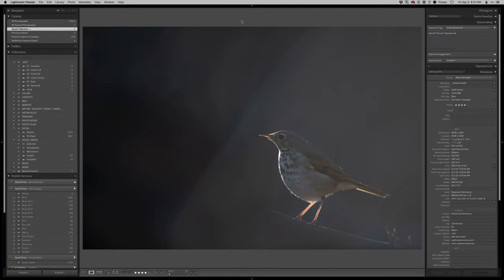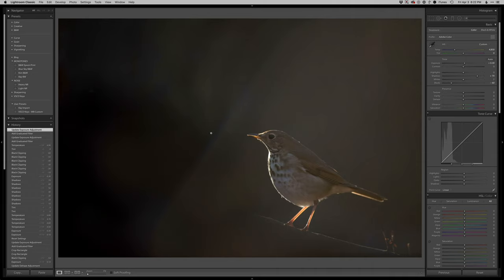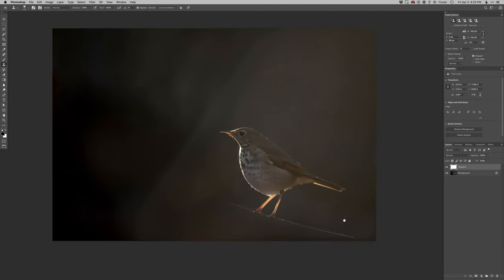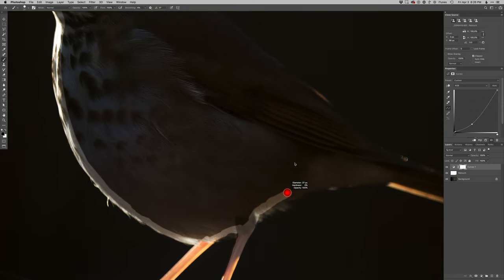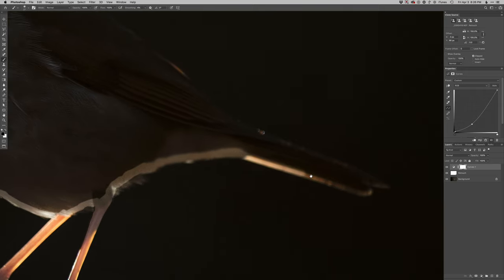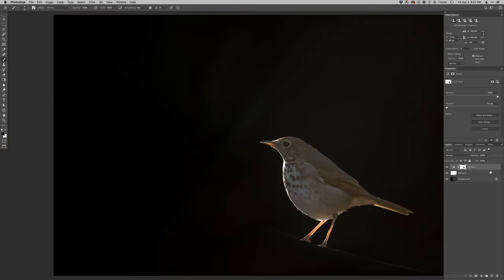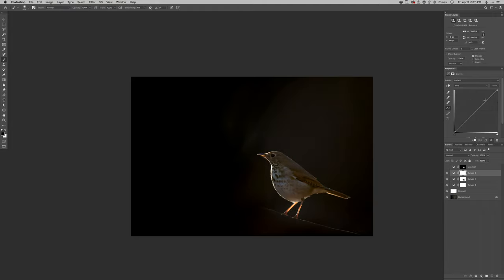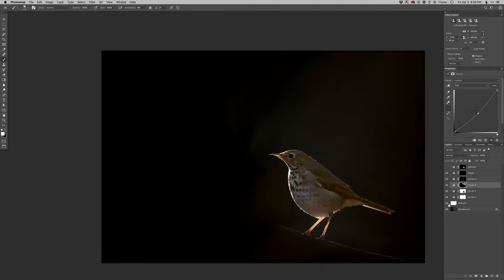Realtime Edit - Hermit Thrush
A realtime edit of a Hermit Thrush backlit in a dark swampy forest with a good bit of lens flare.

Private Lightroom/Photoshop lessons available remotely to learn these techniques. for more info and to schedule your session.